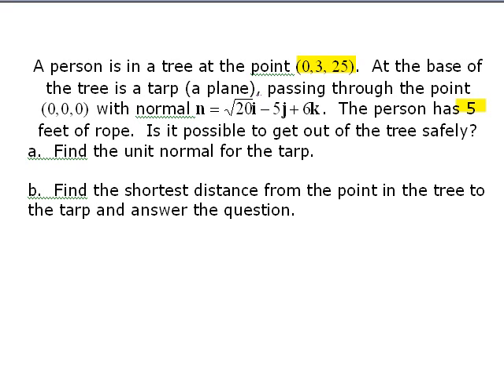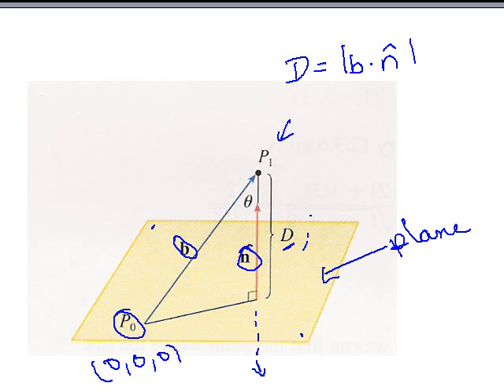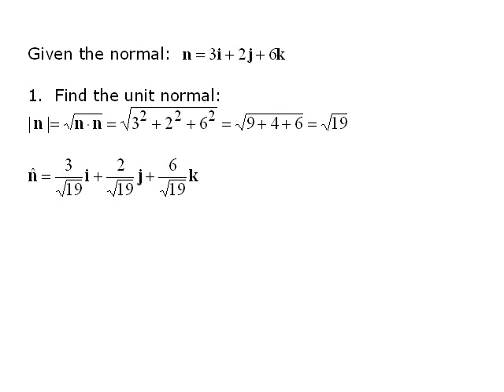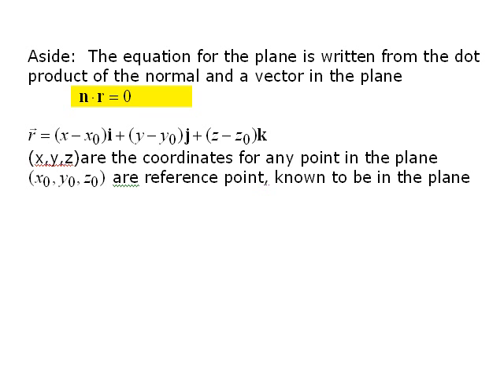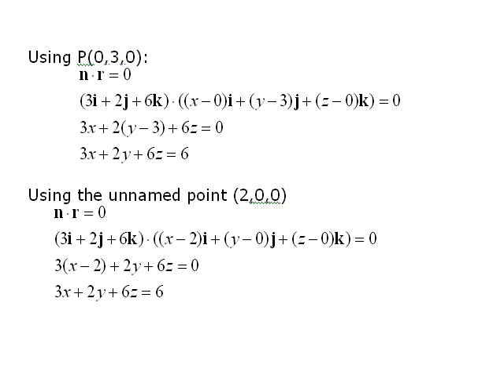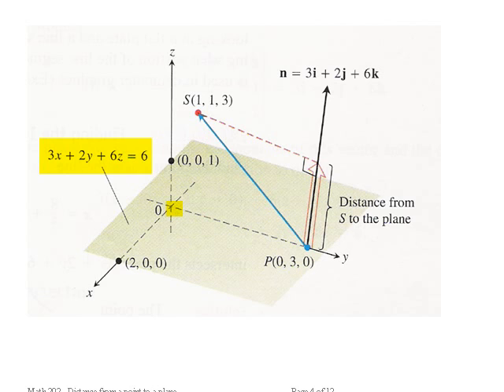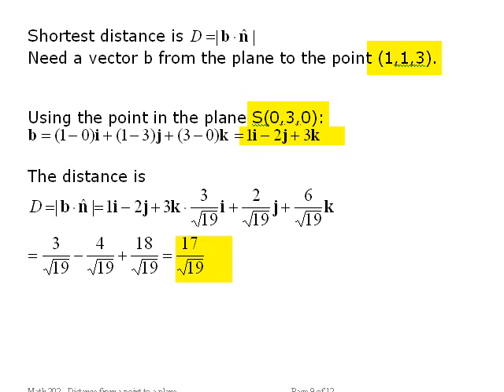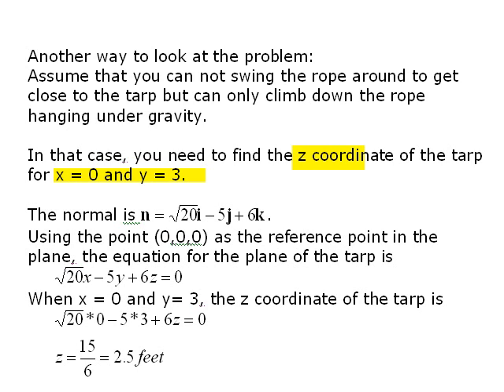Calculus III Ch. 12 Lecture 6b Distance from a point to a plane